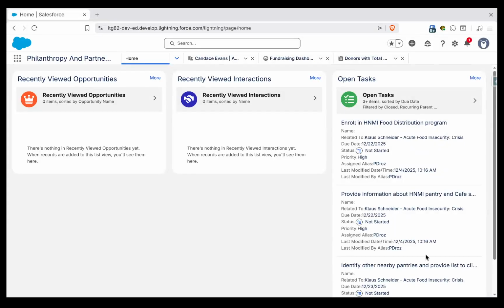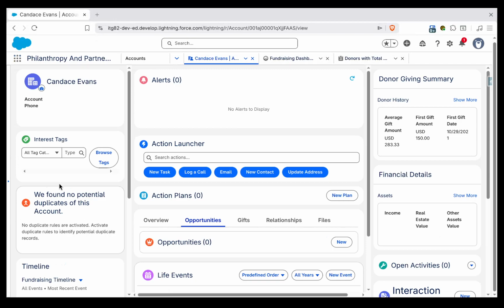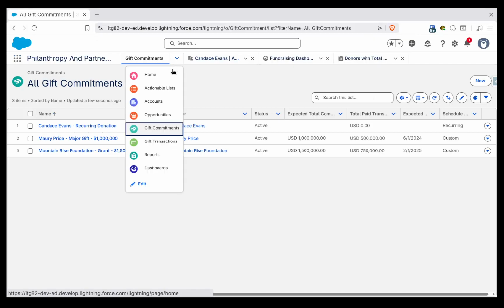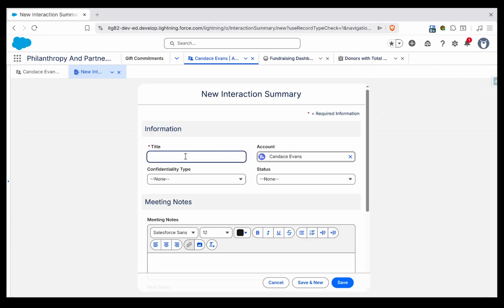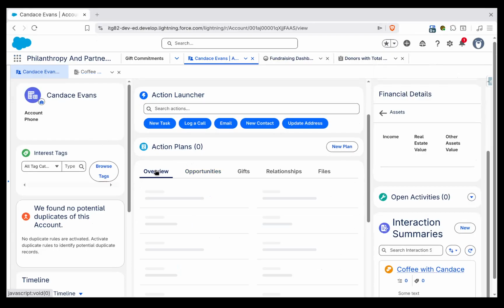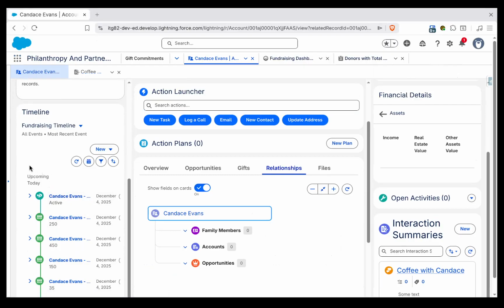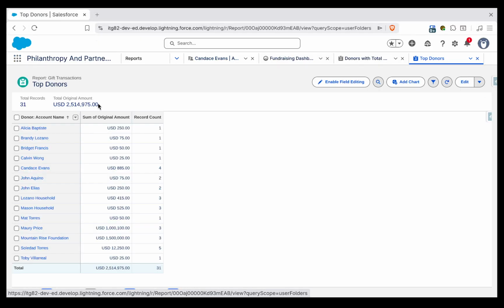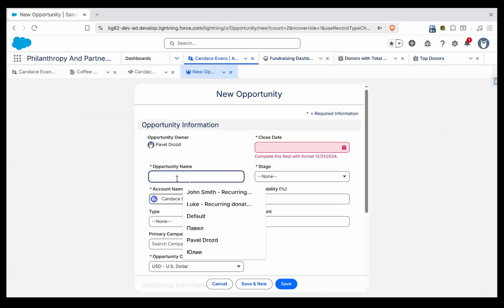Salesforce Nonprofit Cloud: Philanthropy & Partnerships Application Overview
In this video, we explore the Philanthropy & Partnerships application in Salesforce Nonprofit Cloud and how it helps nonprofits manage relationships with their most important VIP donors.

The Philanthropy app is designed for high-value, one-to-one donor relationships, tracking major contributors, conversations, and long-term stewardship.

What we cover:

1. How the Philanthropy application fits into the Fundraising Module
2. Managing VIP donors using Person Accounts
3. Key elements of the donor profile page, including gift history and future commitments
4. Tracking donor interactions, conversations, and stewardship stages
5. Using relationships, interest tags, and timelines to understand donor engagement
6. Gaining insights with Reports and Dashboards, including top donor analysis
7. Using standard Salesforce objects like Opportunities to support major gift development

💬 Leave your questions in the comments — happy to help!